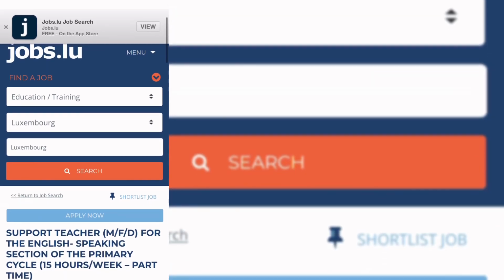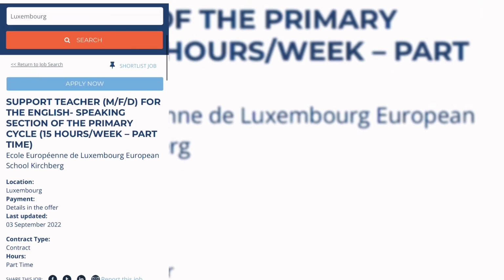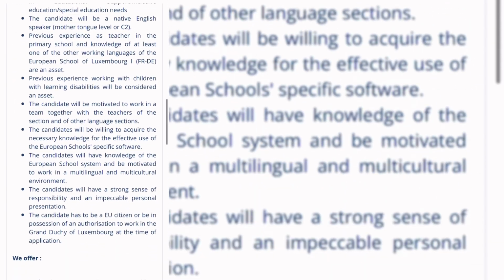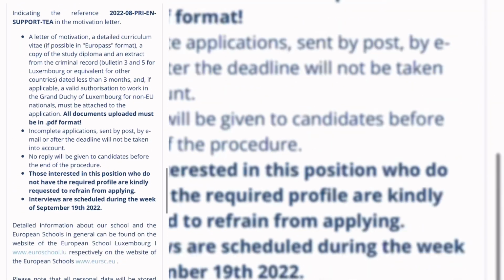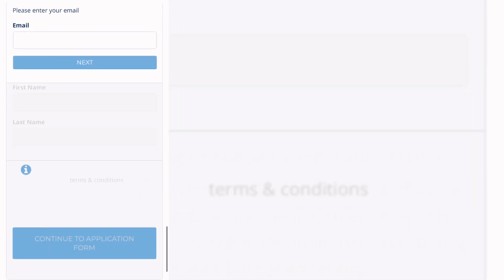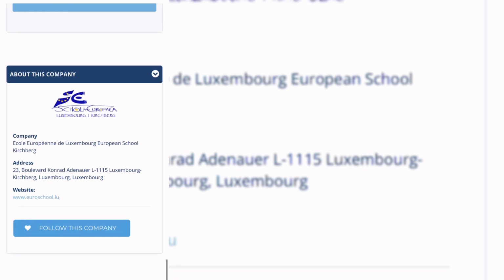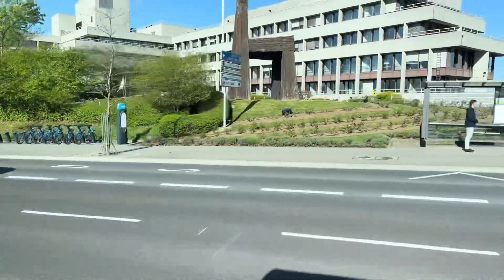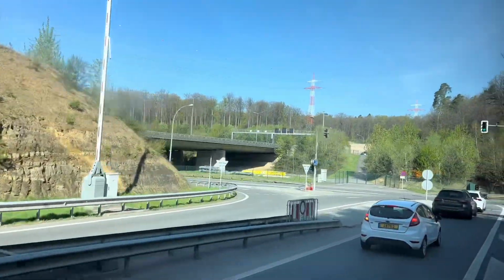How to get a job in Luxembourg 🇱🇺 +visa sponsorship jobs in Luxembourg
Luxembourg is job friendly for strangers and it’s one of the easiest countries to get a job in Europe.in this video you going to learn more about working in Luxembourg,jobs in Luxembourg and how to apply them plus where you can stay once you reach in Luxembourg 🇱🇺